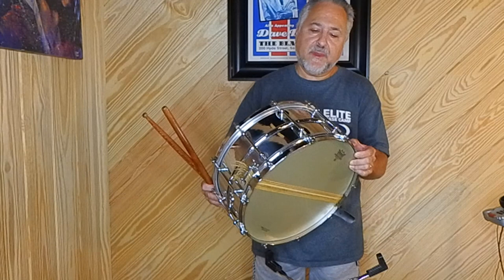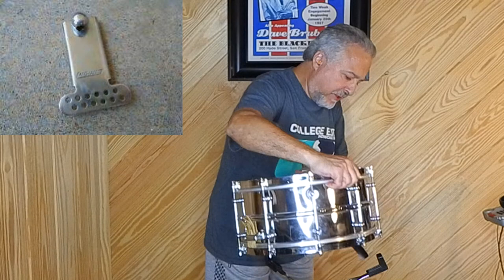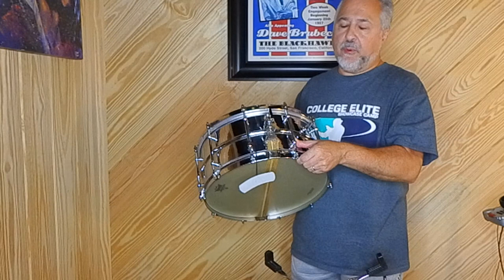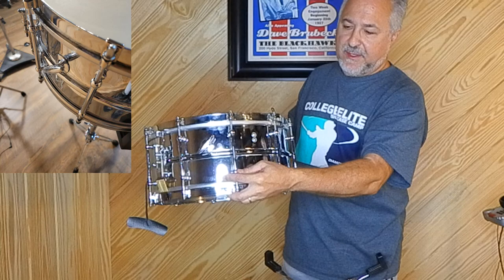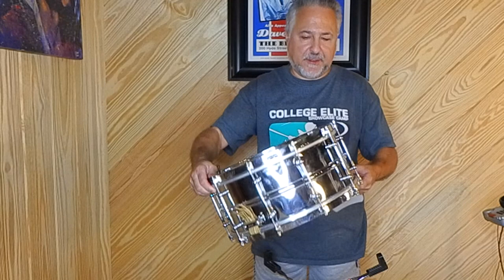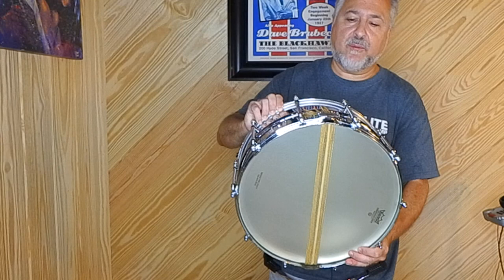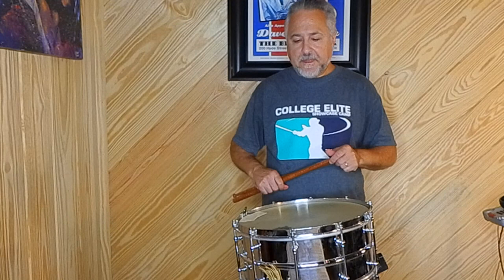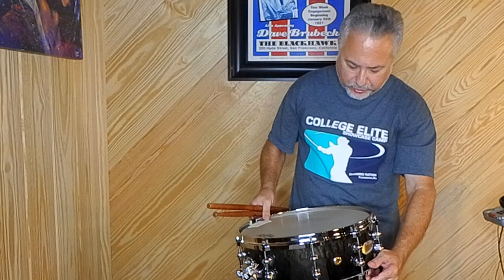1920's NOB Super Ludwig Snare Drum -Gut Snares Part 2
Here is part 2 of my gut snare video series. In this video I show you a heavily modified 6.5” x 14” 1920's Super Ludwig snare drum. The strainer of this snare has been changed to a WFL P83 style throw off that can handle the installation of 12 strands of real gut snares. This is the drum I have been using to record all off the N.A.R.D. Snare drum solos I have been posting recently.
I play the drum and then compare it to a modern 5.5”x 14”Pearl Philharmonic 20 ply wood drum which is in my opinion a great sounding modern drum. Both drums are outfitted with the same Remo Diplomat Renaissance heads.